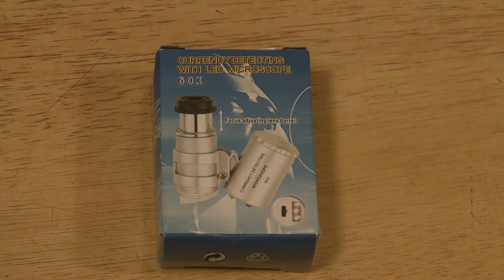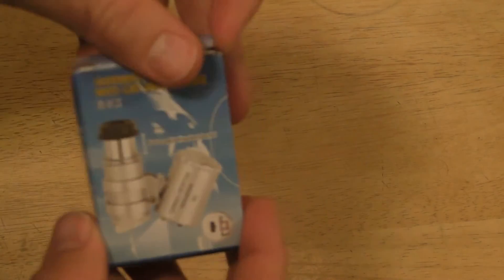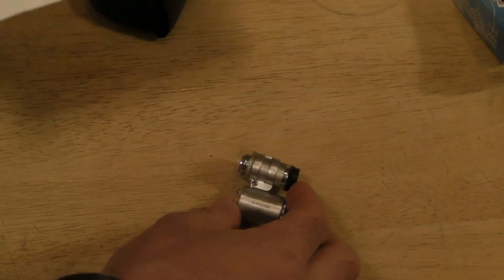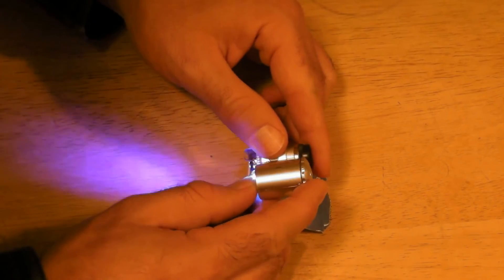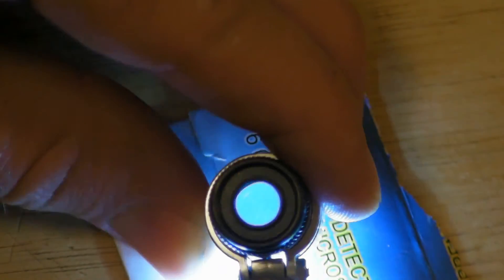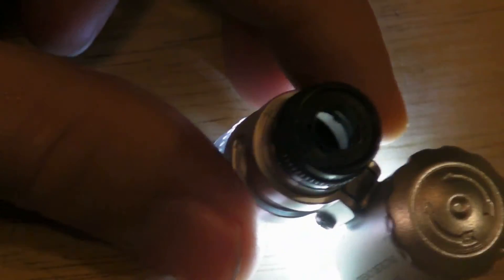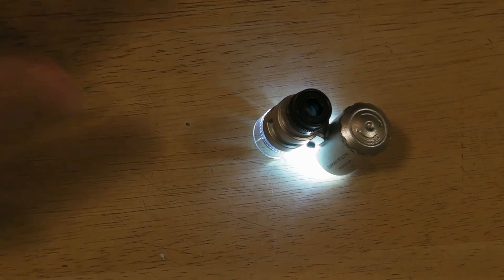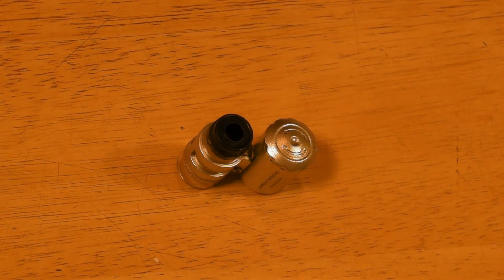KingMas Mini LED UV Mini Pocket Microscope Review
Watch the 9malls review of the KingMas Mini LED UV Mini Pocket Microscope. Use this handy little microscope for almost any hobby or profession. Does this cheap $2.76 (At time of review) microscope actually work? Watch the video to find out.